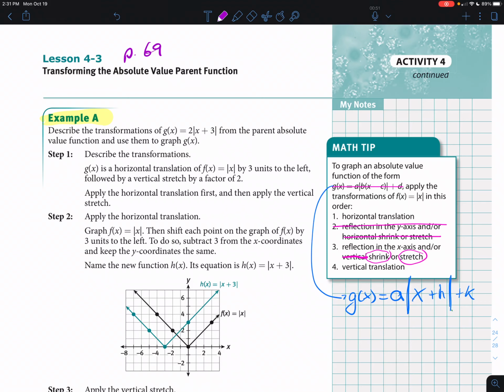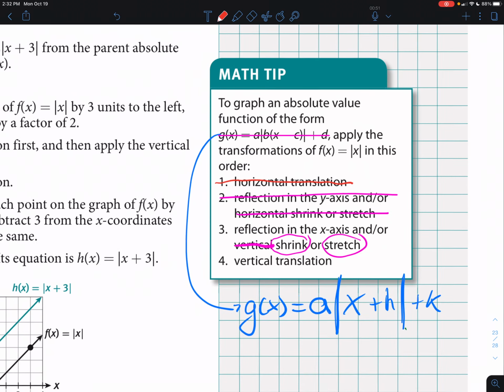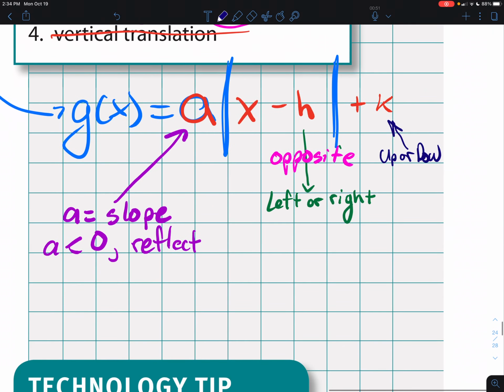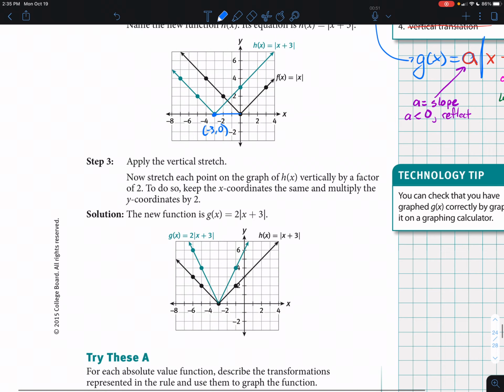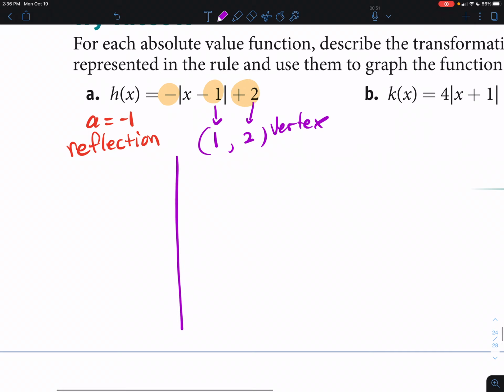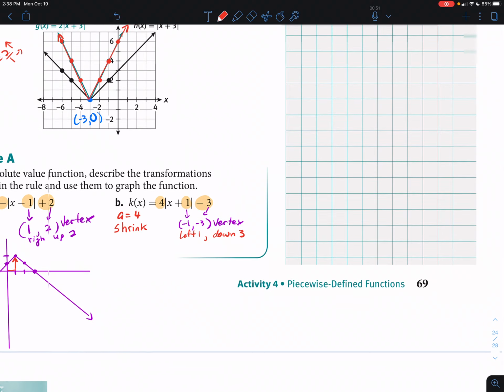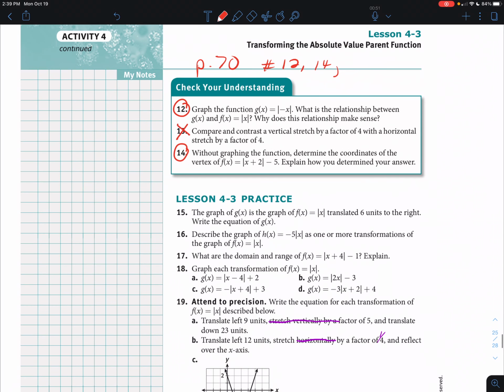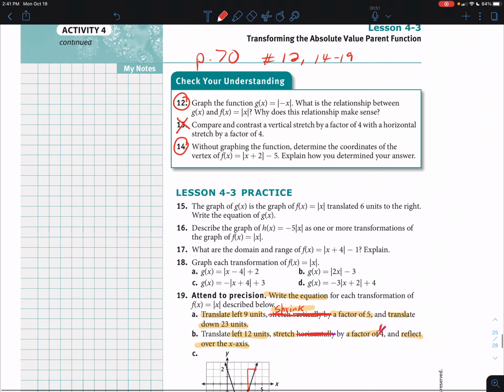Lesson 4-3 part 4 notes